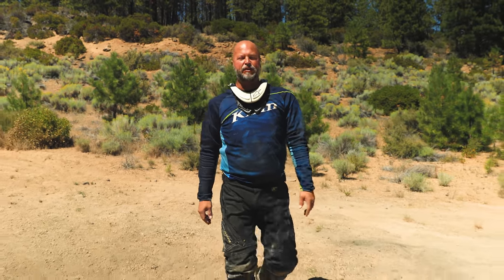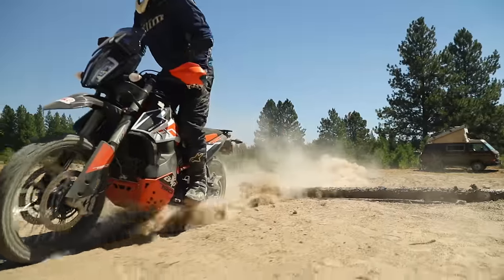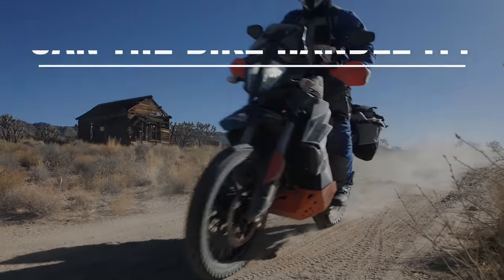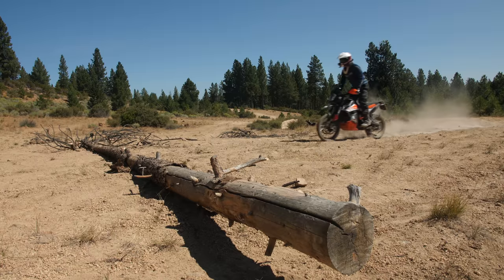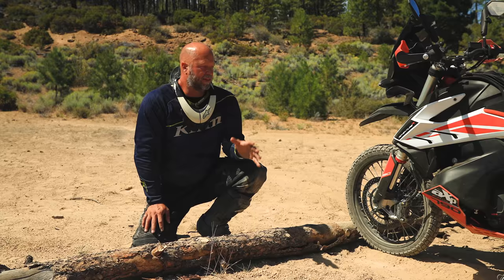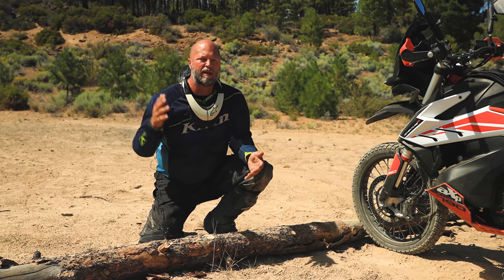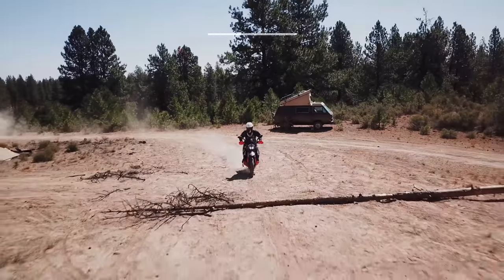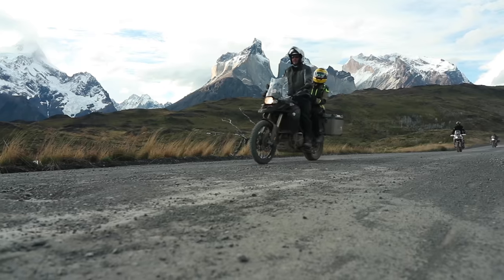How to Bounce Your Adventure Motorcycle Over Obstacles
︾ Hey Adventure Riders,
Welcome to another video in our Adventure Motorcycle Training Series. Today Eric is giving some more offroad motorcycle training lessons on how to bounce your adventure motorcycle over obstacles. Hey, we can't always carry a chainsaw, right?

So come enjoy, learn and ask away in the comments if you have any questions.

Shoei Helmet
Face Shield
Alpinestars Neck Brace
Klim Jacket
AlpinestarsBody Armor
Klim Jersey
Alpinestars Gloves
Leatt Padded Shorts
Klim Pants
Alpinestars Knee pads
Alpinestars Boots

💻Who are we? Well, we are a bunch of moto enthusiast running tours worldwide in short but for the long story check us out

🎥 Video production, directing & thumbnail art by  @Garrett Galván